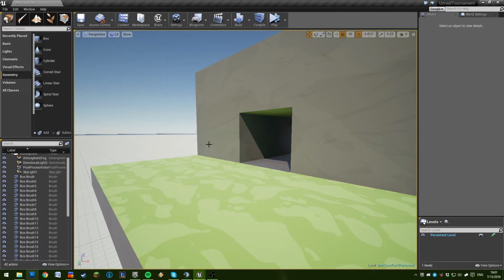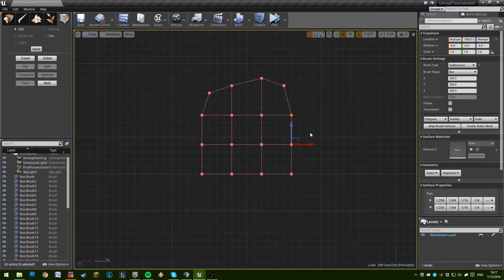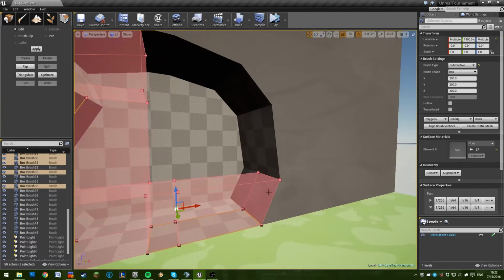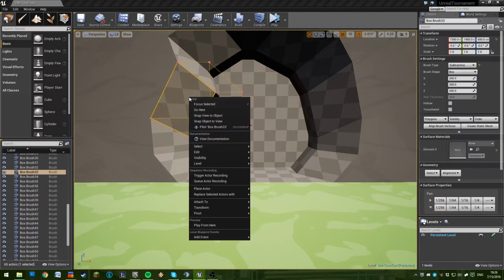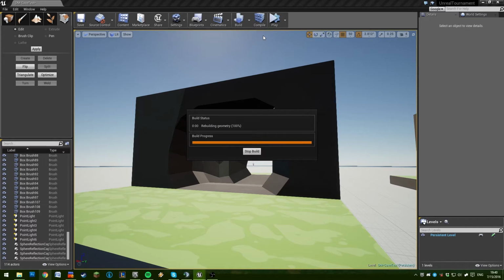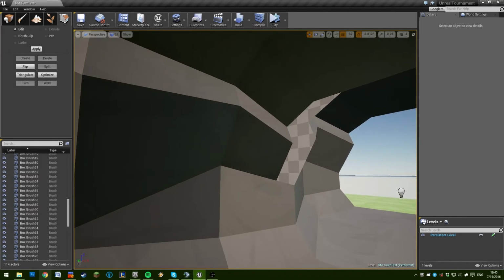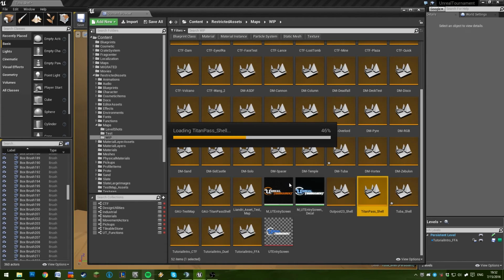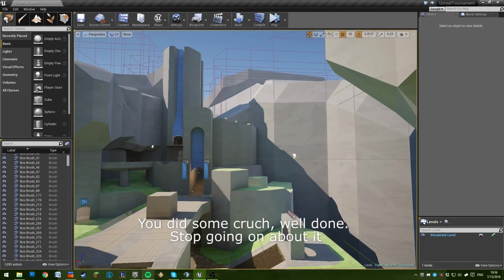UE4 BSP Caves.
I got asked how to make caves in BSP for Unreal Tournament ... then kind of waffled at the camera for a bit.